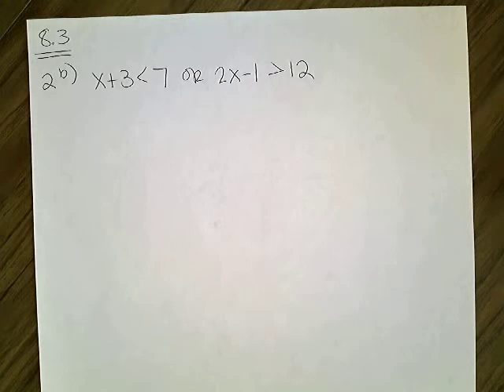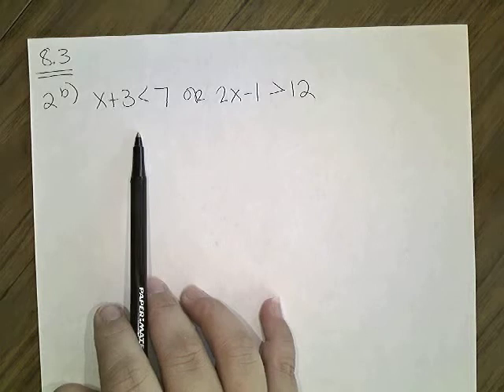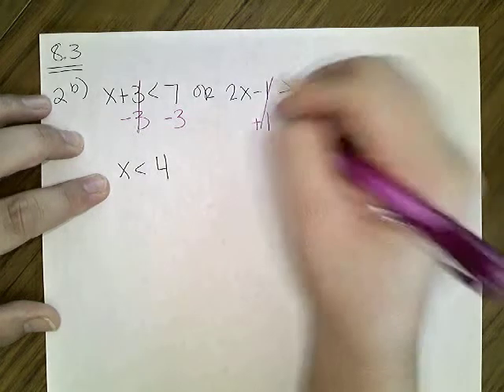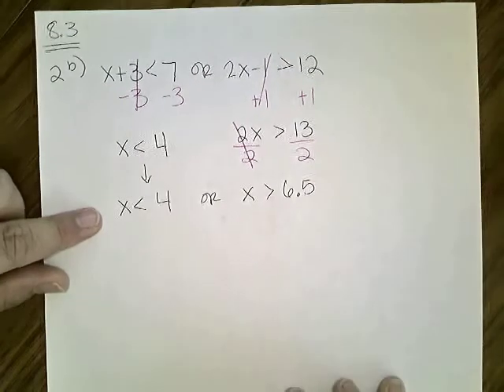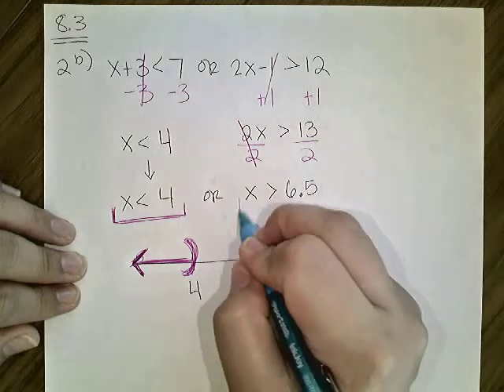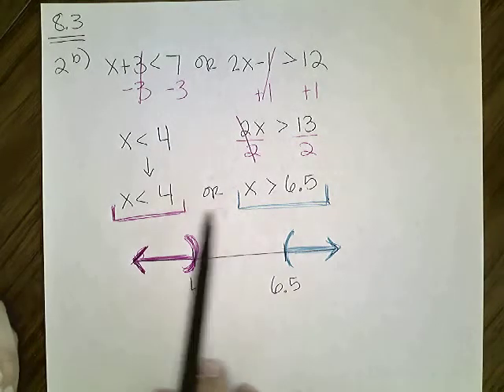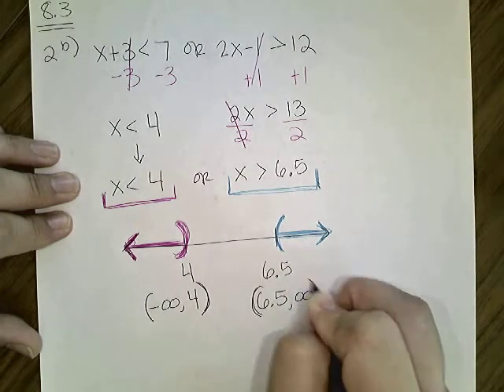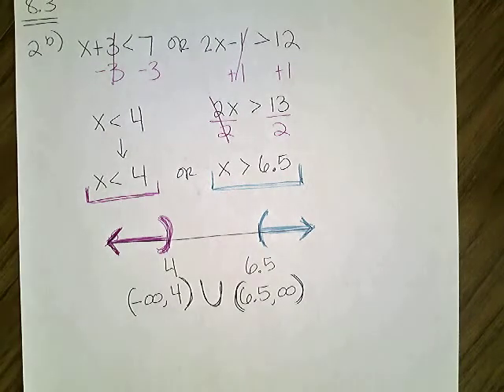Video Notes Ch8.3c